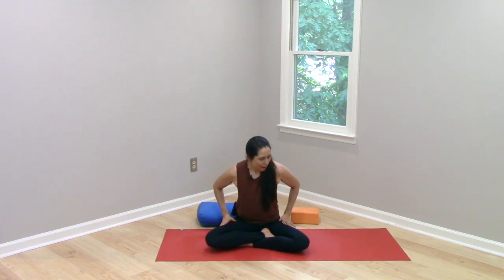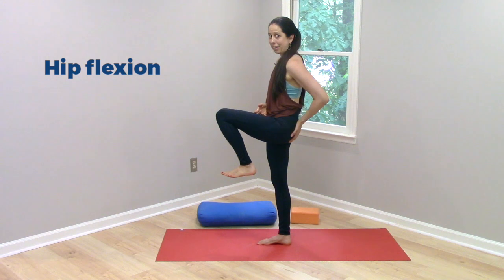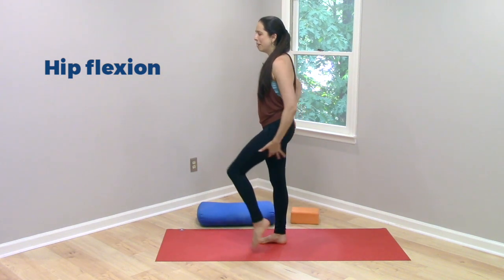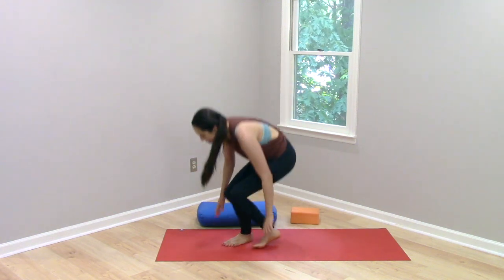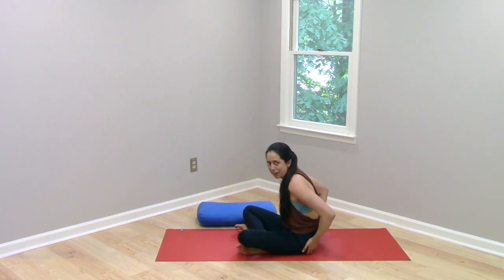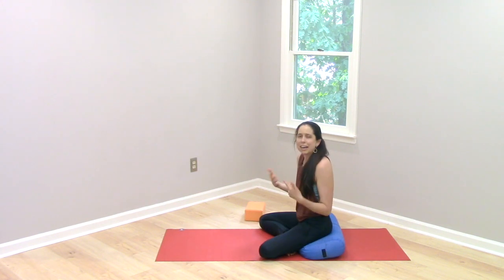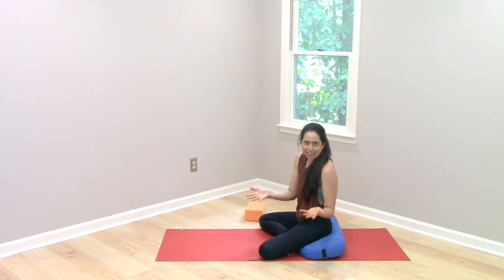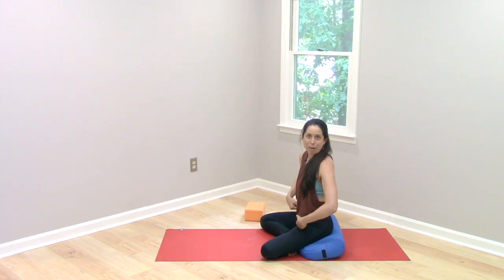Why Should We Elevate Our Hips in Seated Poses in Yoga?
Why are we often told to elevate our seat on a bolster, blanket, or block in seated poses in yoga? What difference does it make and why is it better? Jenni offers a quick but thorough explanation to help us answer this good question!